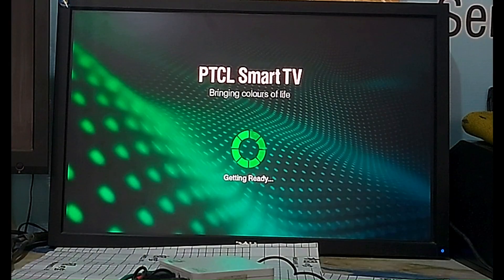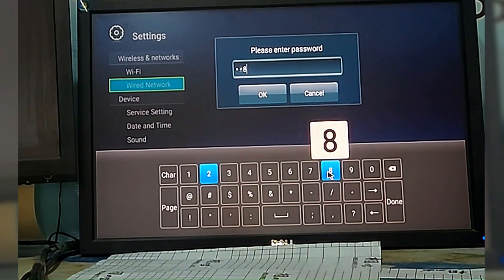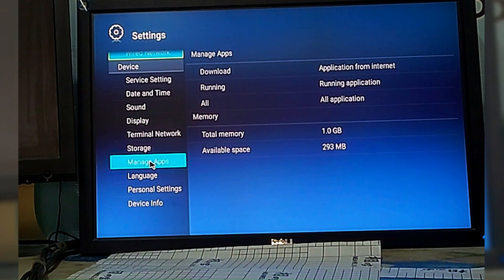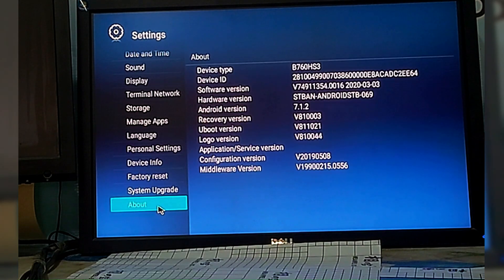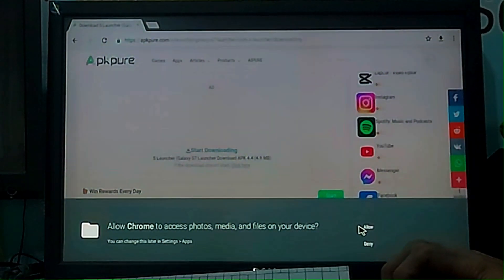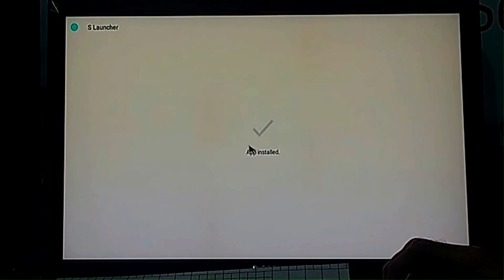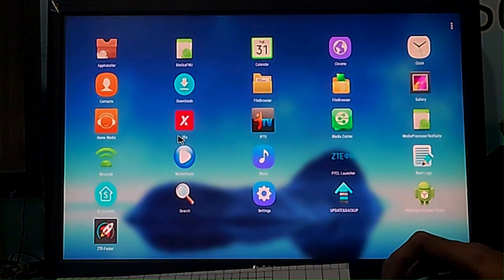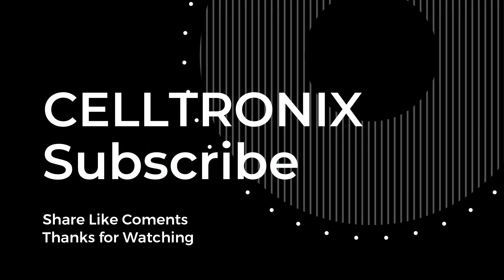How to install apps in locked smart tv device | Install apps in ptcl smart tv box free || English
How can we install apps on locked smart tv box, how to install apps on zte tv box, how to install apps on ptcl tv box without flashing or rooting.